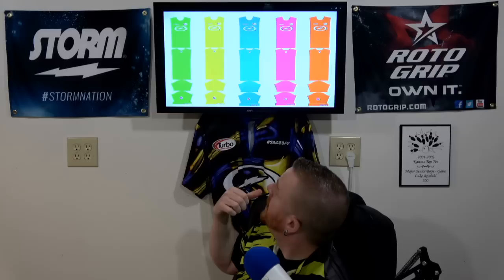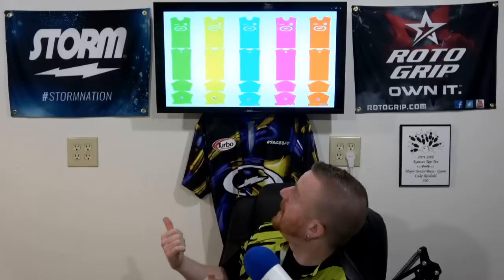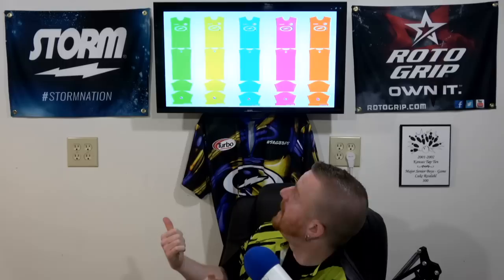AstroPhysiX & !Q Tour Emerald Review Launch Q&A!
Join me to discuss all things AstroPhysiX and !Q Emerald!

SRGBBFS on Facebook